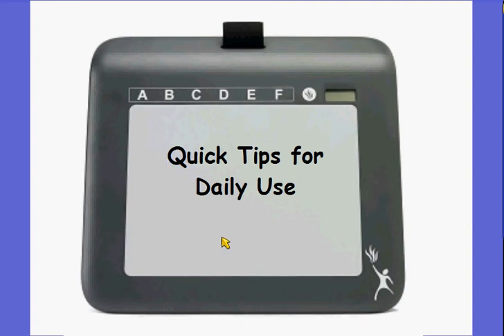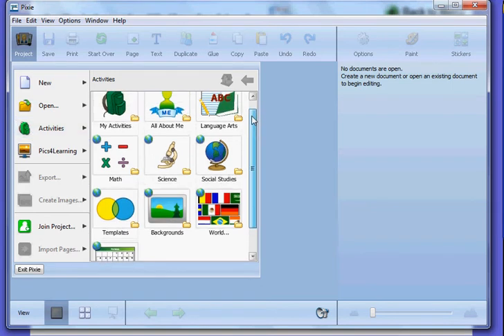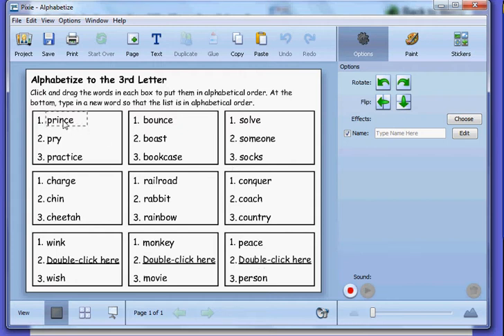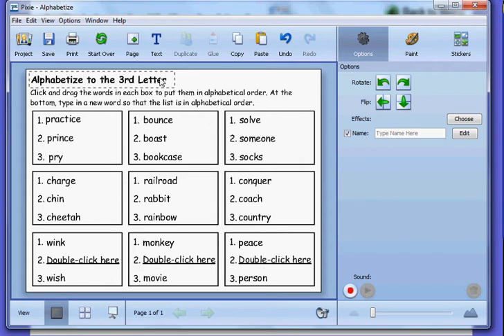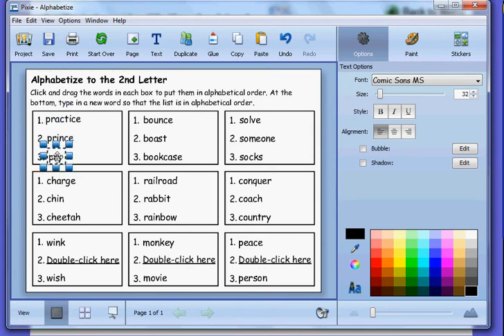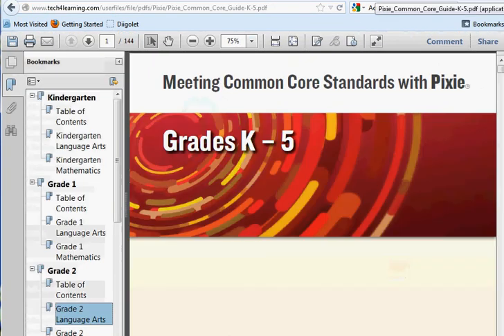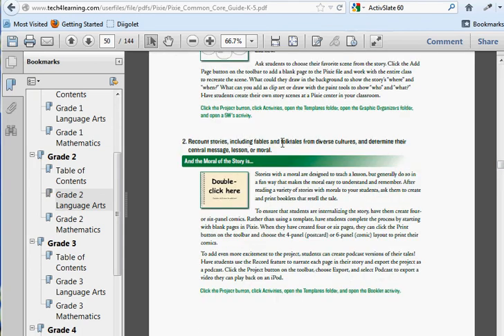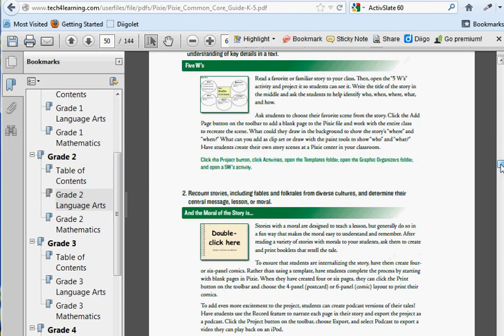ActivSlate and Pixie 3 Tips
This short video shows how you can use Pixie 3 with an ActivSlate or an ActivBoard.  It also shows how to download the PDF for using Pixie 3 with the Common Core